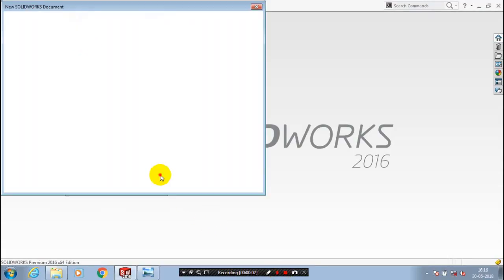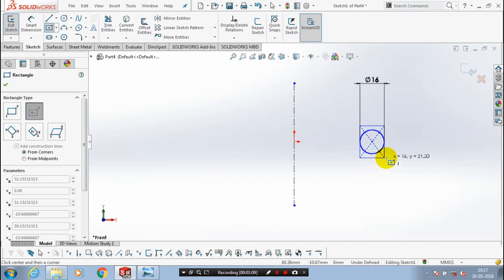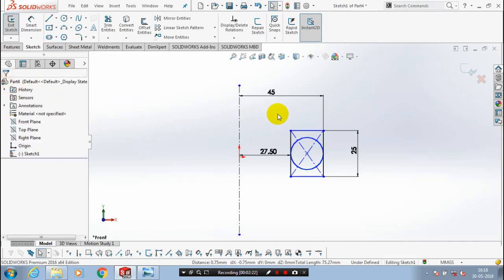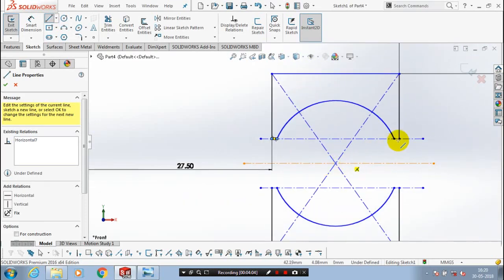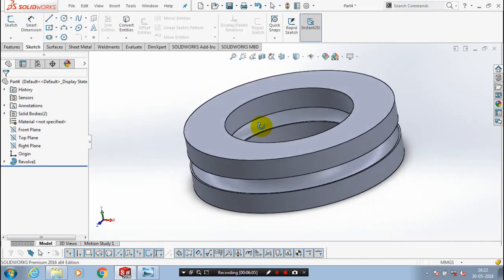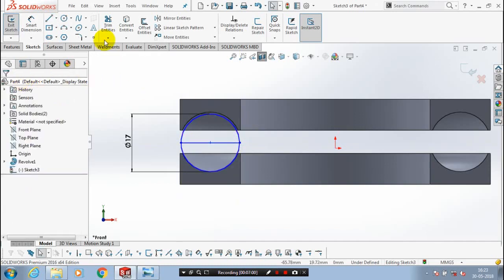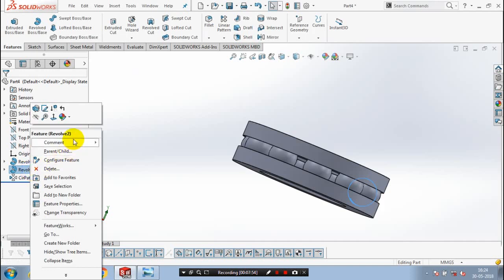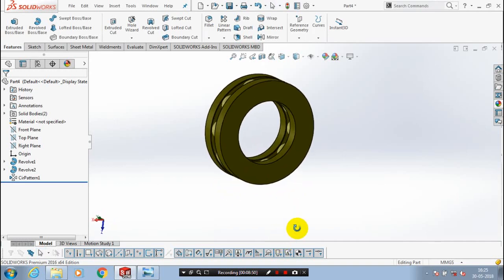THRUST BEARING | PART 14 | CRANE PULLEY BLOCK ASSEMBLY | SOLIDWORKS